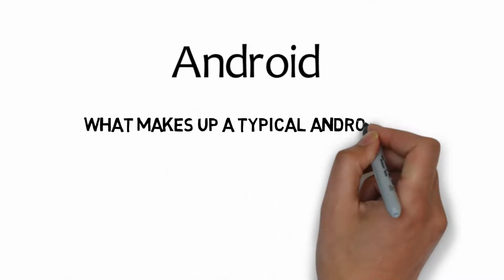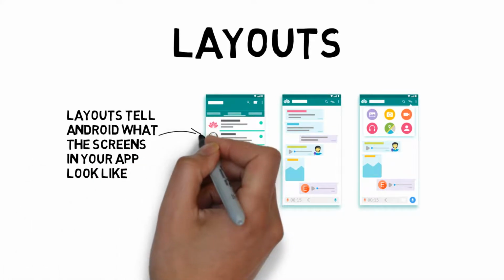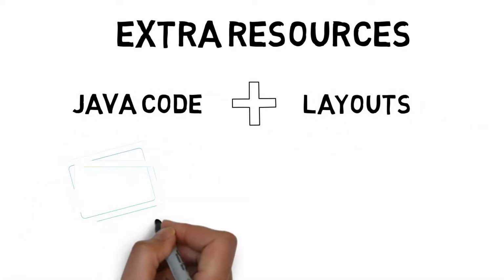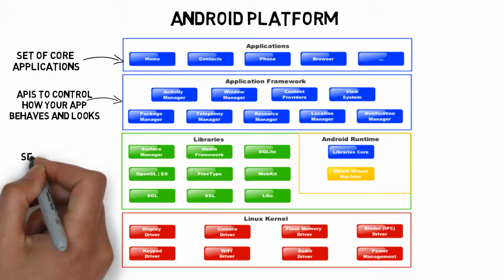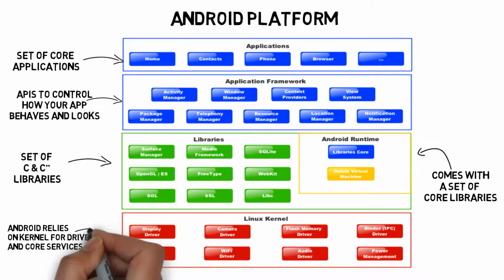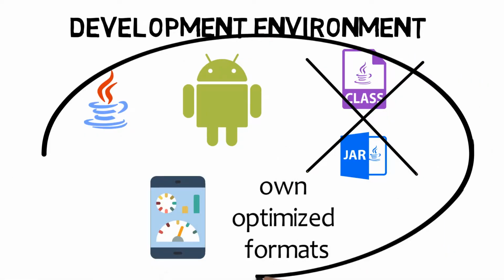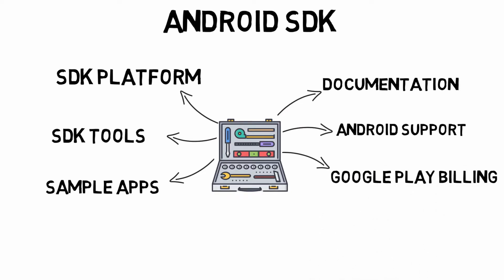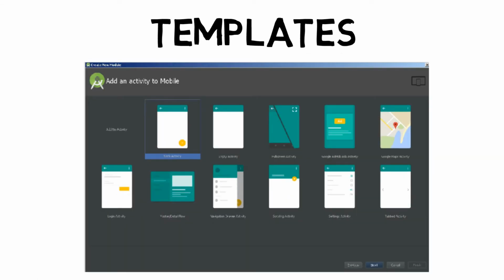#1 What makes up a typical Android App| What all components make up an Android platform| Android SDK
A simple animated video which explains almost everything about an Android App for a beginner.